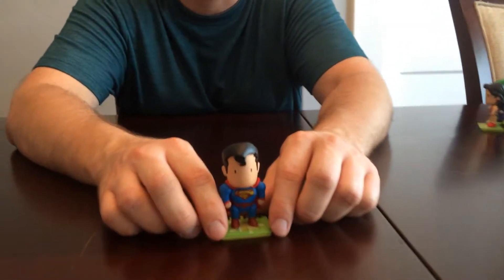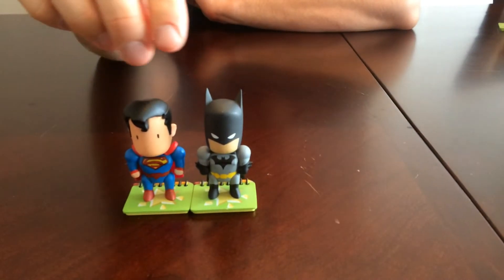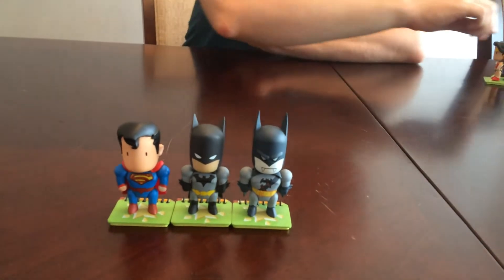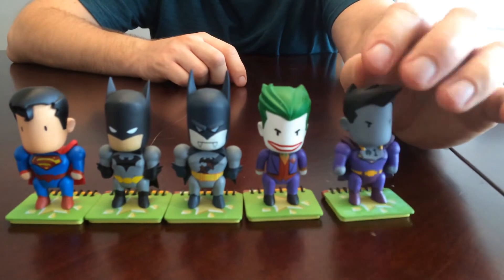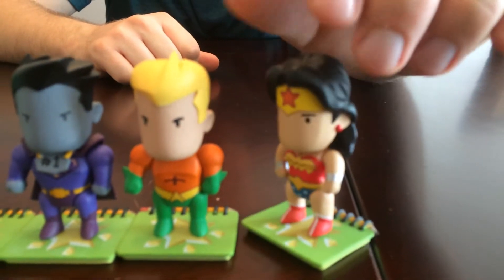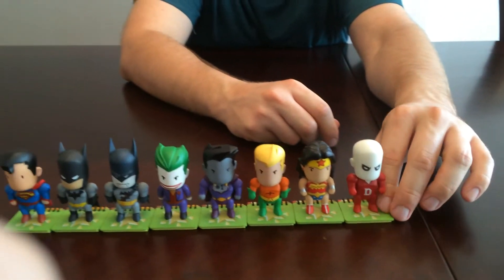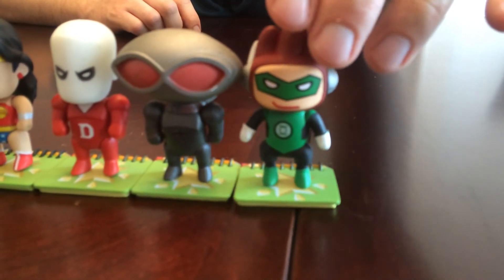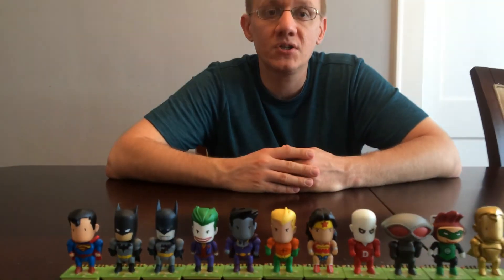Scribblenauts Unmasked Series 1 Showcase & Review - Not Quite An Unboxing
I've got a complete set of Scribblenauts Unmasked Series 1 including the chase figures!  I hope you like them!
I sell lots of great stuff on eBay, including some vinyl toys from these videos!